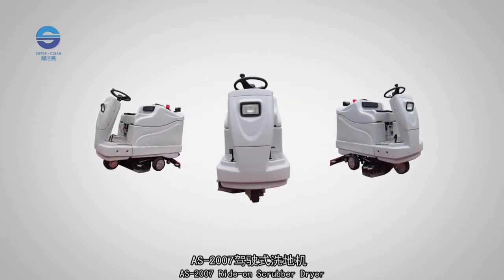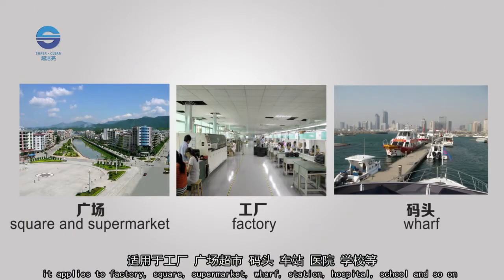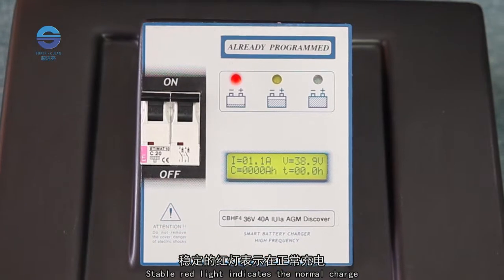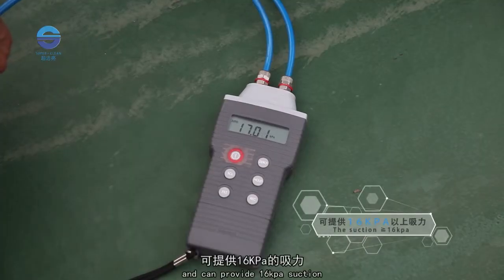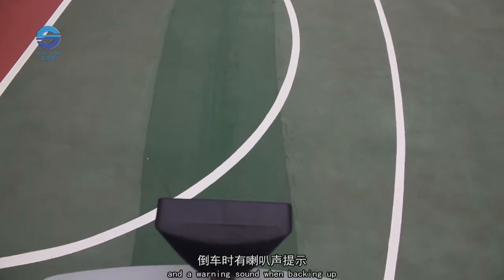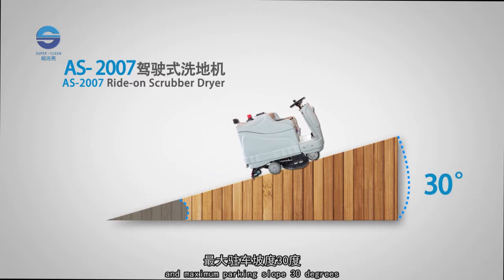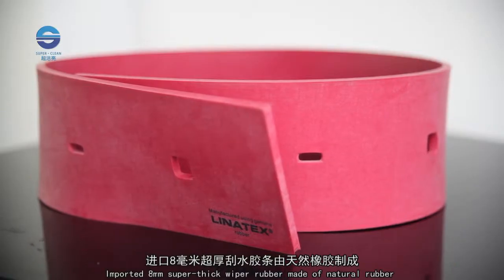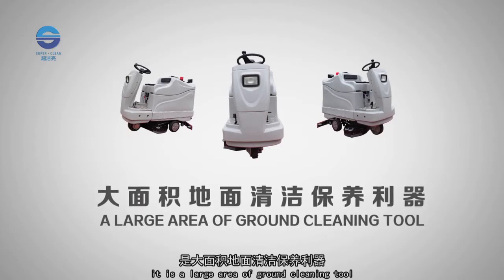CLASSICAL RIDE-ON SCRUBBER DRYER AS-2007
AS-2007 ride-on scrubber dryer is a hard surface cleaning indispensable ideal cleaning professional machinery, it applies to factory, square, supermarket, wharf, station, hospital, school and so on for the floor cleaning work